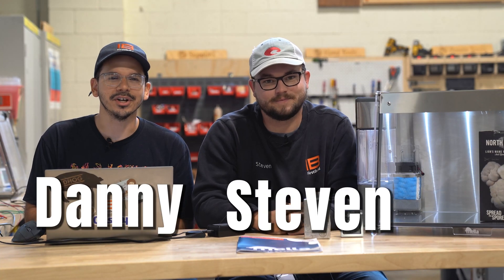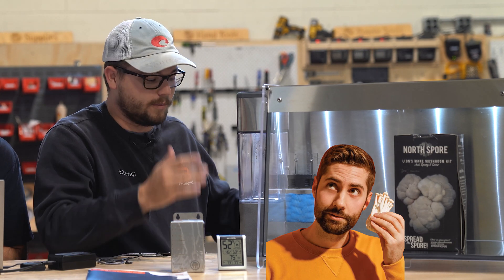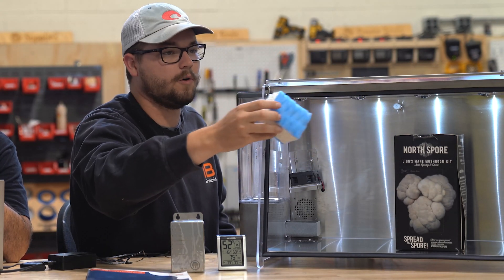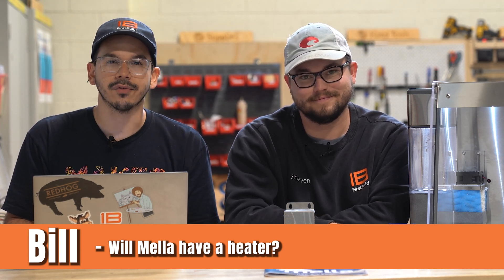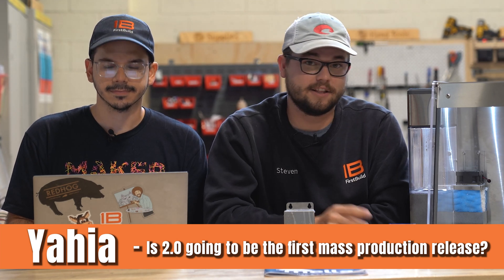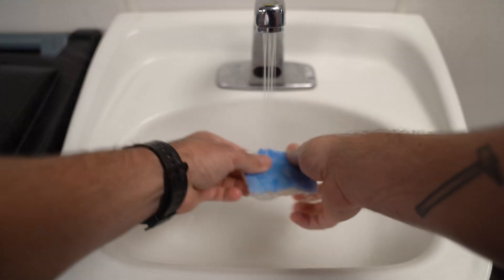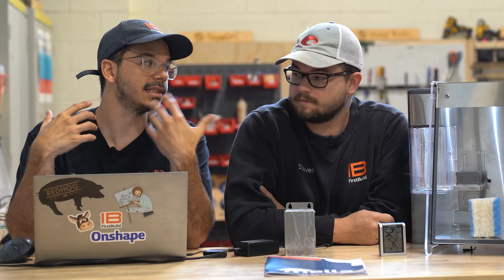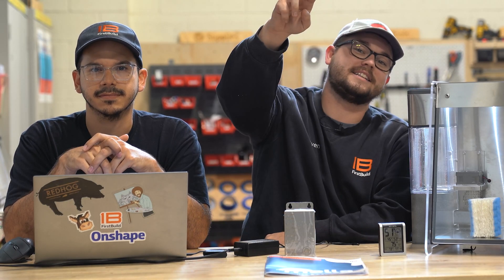Mella 2.0 | Q&A With Mella Engineers Steven and Danny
(Original Air Date: September 2021)
In this video, Steven and Danny answer your questions about Mella. They also discuss some new features and changes from version 1.5.